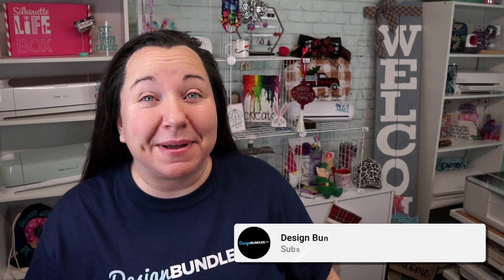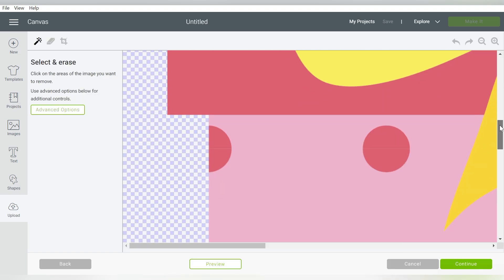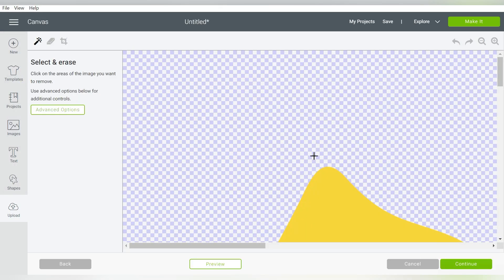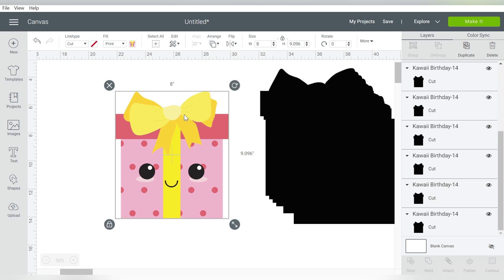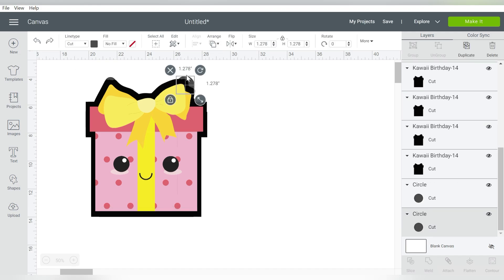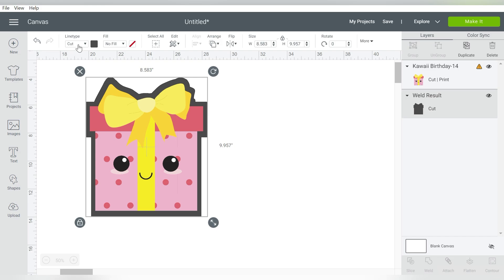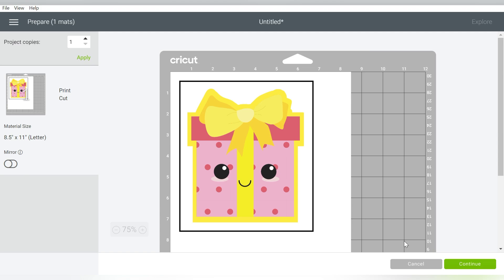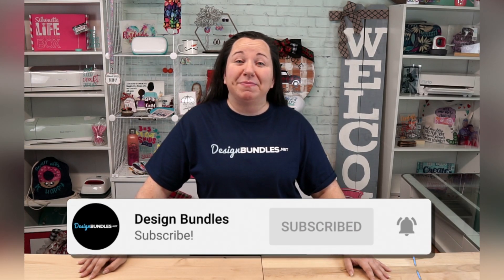😀 How to Create a Sticker Offset in Cricut Design Space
👍 How to Create a Sticker Offset in Cricut Design Space. Have you ever wondered how to make your own sticker borders with your favorite clipart?  Giving your sticker an offset creates a border of your choice around your clipart so that your print and cut stickers have that extra pop! More info below 👇

This tutorial covers creating an image offset from start to finish. Follow our step-by-step guide for importing the design into Cricut Design Space, creating an offset that is super simple to complete, then tips and tricks for completing your project as a Print and Cut for amazing stickers!  Be sure to follow up this tutorial with our other great Cricut sticker videos.

00:00 - Intro
00:19 - Uploading Clipart To Design Space
02:14 - Sizing & Arranging Clipart Designs
02:58 - Layering The Offsets
04:19 - Welding The Layers
05:00 - Flatten Design
05:25 - Make It
06:18 - Roundup